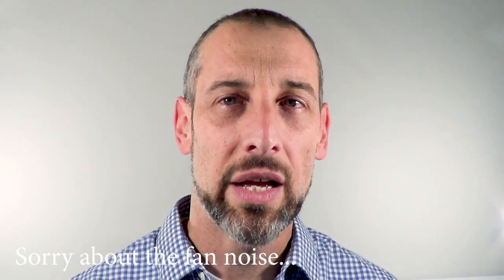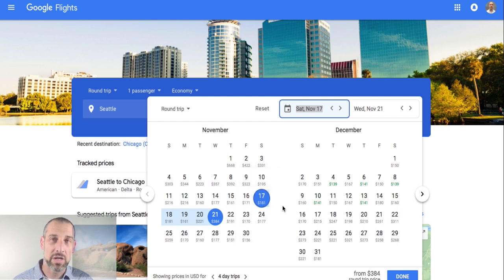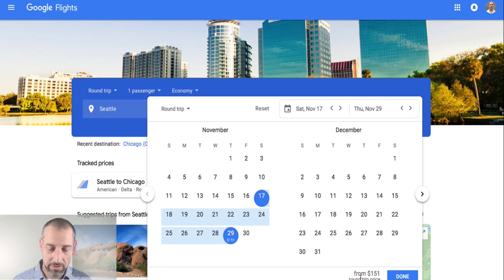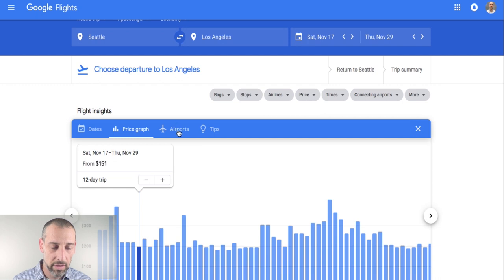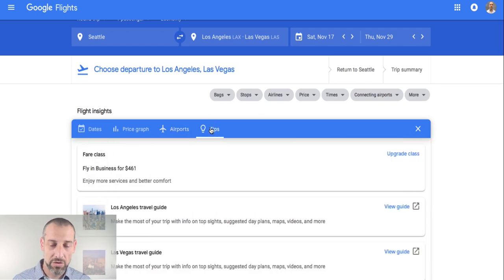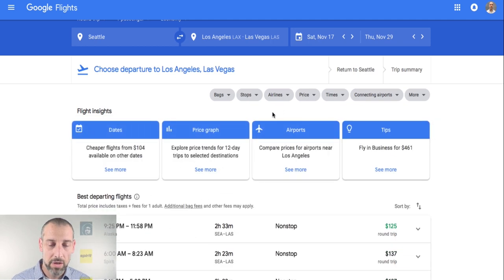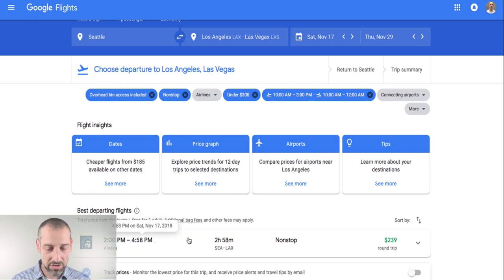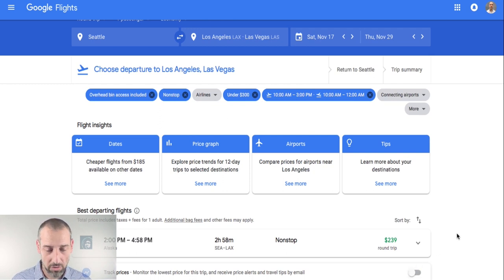Google Flights - The Powerhouse Airline Search Engine For Cheap Ticket Deals (Into 2019)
Google Flights is a powerhouse tool for searching out the best and cheapest airline booking ticket deals and Google is only making it more versatile and easy to use.

It's streamlined to work seamlessly with your Google account and will even track prices and notify you when they drop in price or go up in price.

Recently, Google added interactive charts and maps to make your search even more exciting and intuitive. You can browse over how the price changes during your search period in an interactive bar graph. Want to see nearby airports? No problem, an interactive map shows the prices of flying into each and you can zoom in or out depending on how far from your original destination you want to arrive or depart.

With Google Flights, you can filter out results based on your preference (Non-stop, bag check in, cost, airports, even duration of your flight, etc.) You even have the ability to filter your favorite airlines. In addition, Google Flights will point out when fares may be based on limited options. For example, when a fare is lower because it doesn't allow you to choose seats or store your bags in the upper bins.

Once you've selected your flight, then a link will be provided so that you can purchase your tickets directly from the airline. Google Flights, unfortunately, does not provide a way to be an all-inclusive hub for searching out and purchasing your tickets like Travelocity, Orbitz, Hopper or other airline search engines. However, Google may build in that functionality eventually.

Let me know about your experience using Google Flights in the comment section and tips and tricks you've discovered.